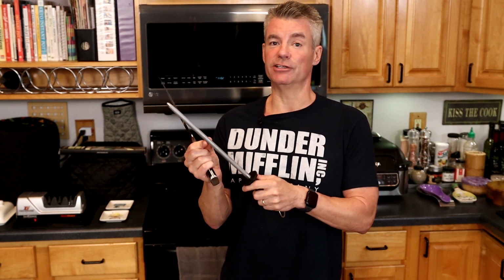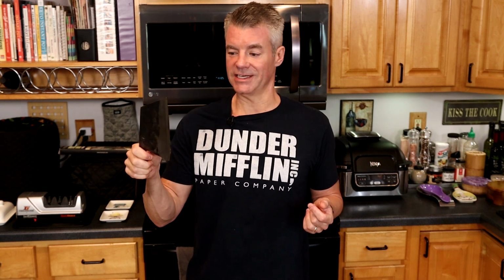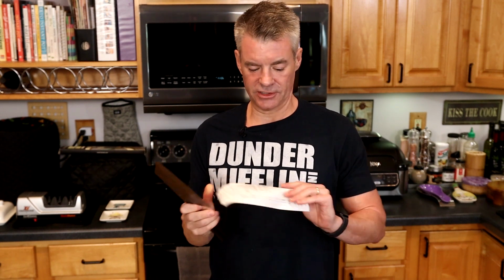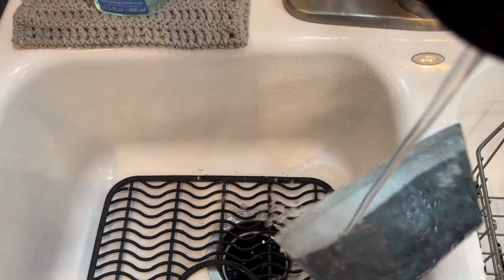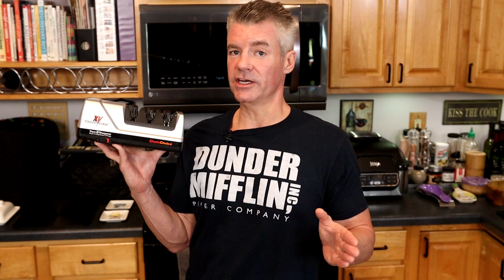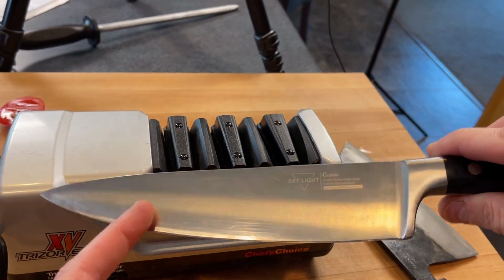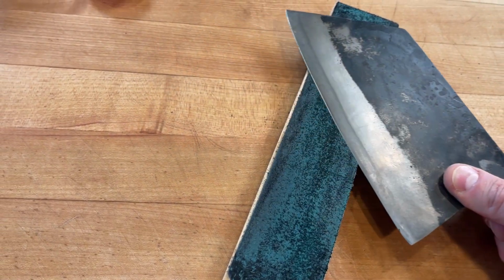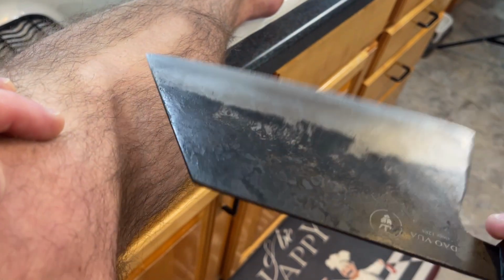Your Most Important Kitchen Tool - Knife Sharpening and Maintenance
If you're preparing your own food - whether your keto or not - your most important kitchen tool is a good knife.  In this video, I explain why a sharp knife is safer than a dull knife and I show the way I keep my blades in razor sharp condition.

In a follow-up video, I'll show how I took one of my viewer's beat-up chef's knife and restored it to like new condition.

Products shown in this video:
A similar, though less expensive knife
Bar Keeper's Friend
Dobie Pads
Trizor XV sharpener
Paddle strop

Note that the Trizor XV winds up being an Amazon "Lightning Deal" probably twice per year (and likely on Black Friday), so look for it when it goes on sale.

SeriousKeto is a participant in the Amazon Services LLC Associates Program, an affiliate advertising program designed to provide a means for sites to earn advertising fees by advertising and linking to Amazon.